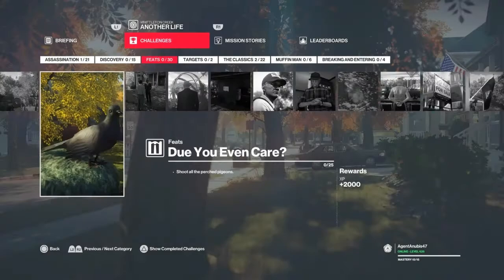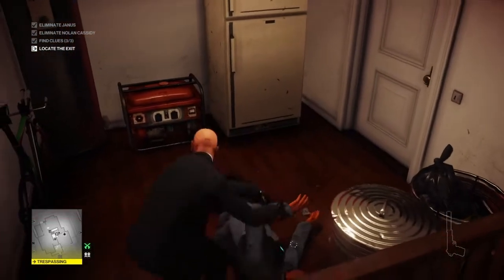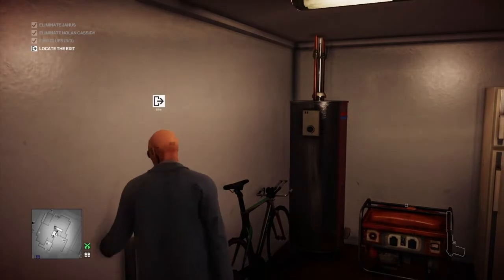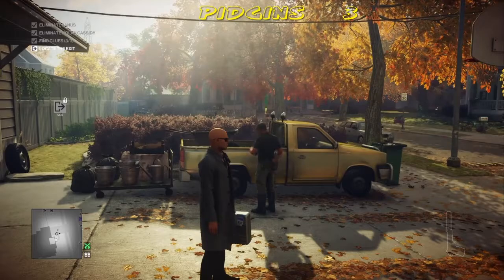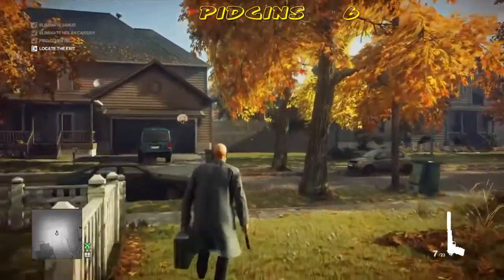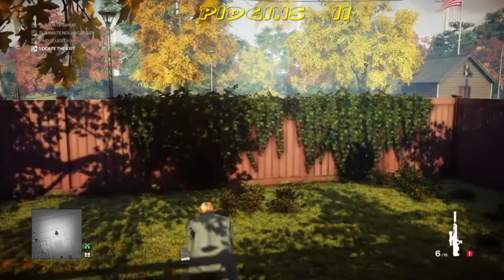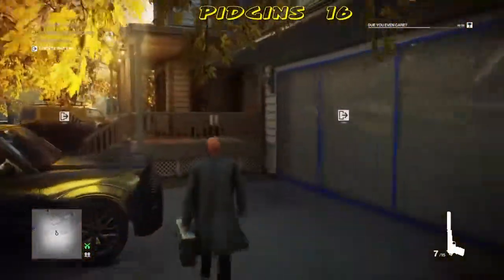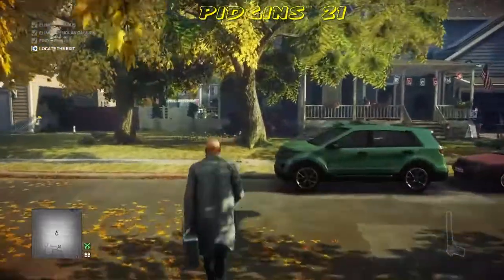Hitman 2 (Revisited), WHITTLETON CREEK, Due You Even Care? Challenge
In today's episode we will focus on the CREEK, Due You Even Care? Challenge